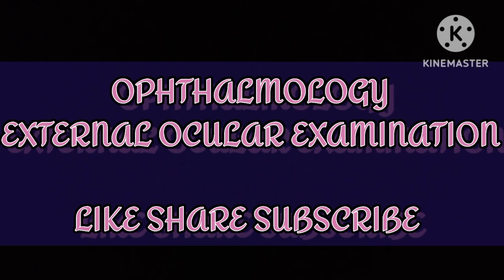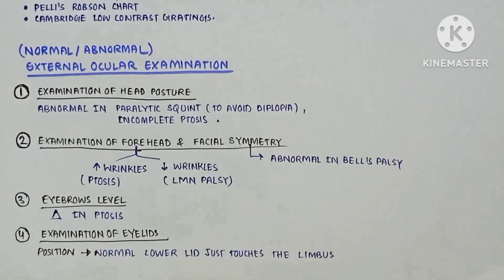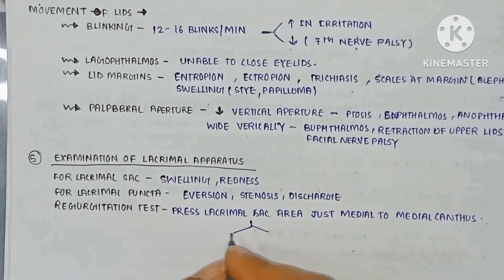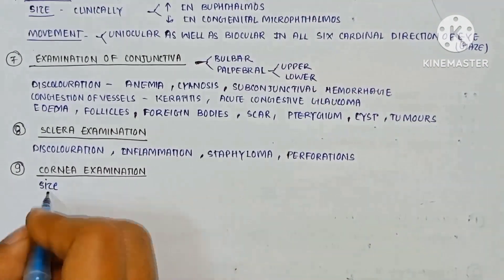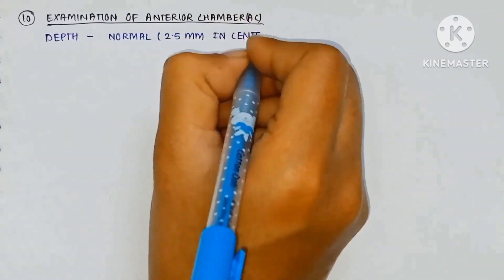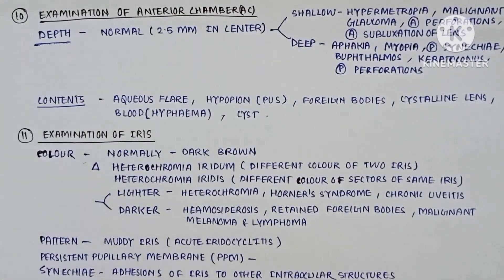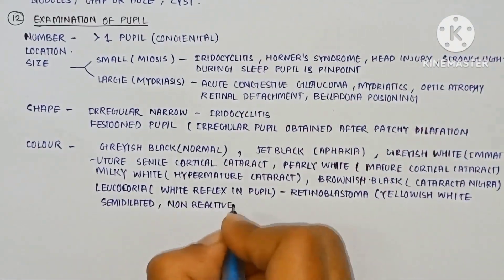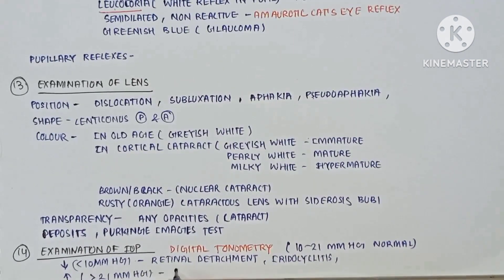OPHTHALMOLOGY | EXTERNAL OCULAR EXAMINATION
KEEP WATCHING

Other videos related to ophthalmology has been uploaded on my YouTube channel playlist

helpful for UGs and PGs

 If you have any query , you can ask in comment section below !